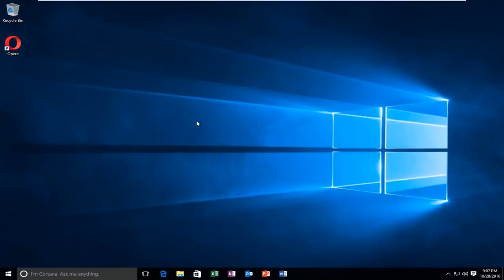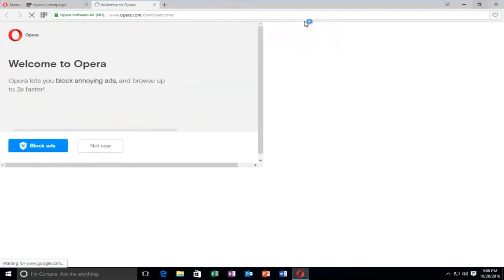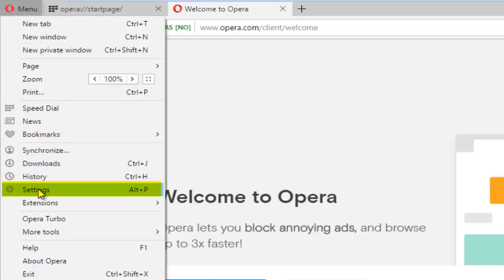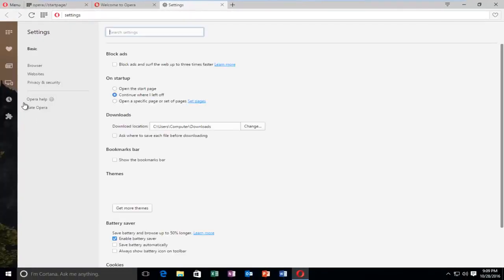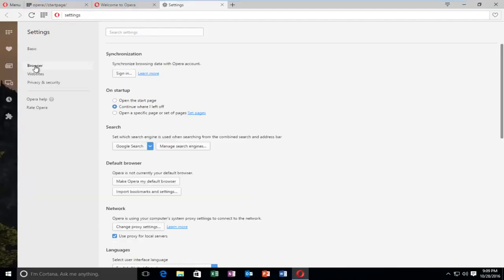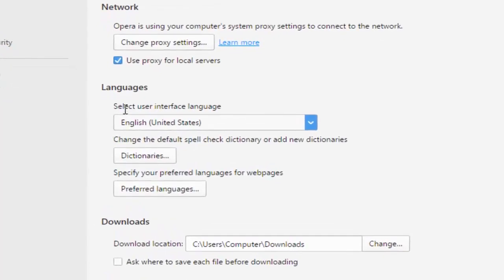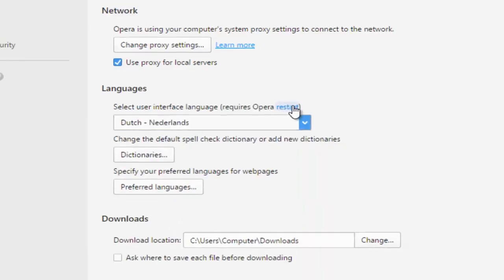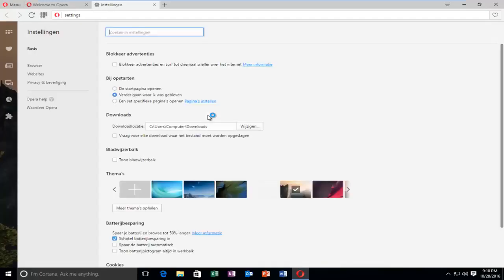Change Opera Browser Language Settings [Tutorial]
How to change the language in the Opera web browser.

Issues addressed in this tutorial:
opera browser language settings
opera browser language change